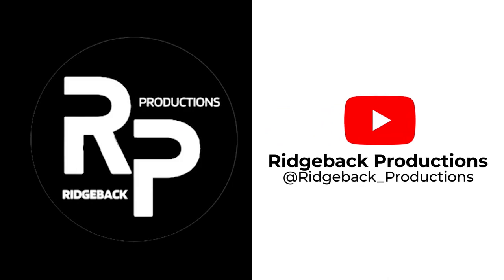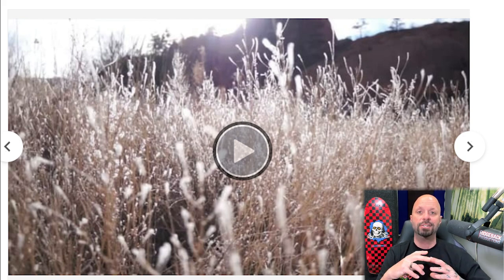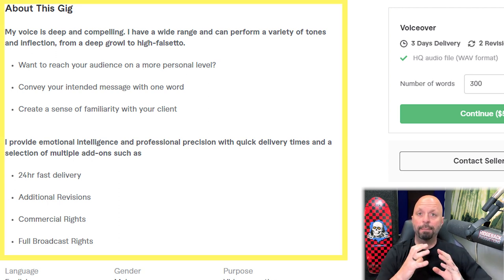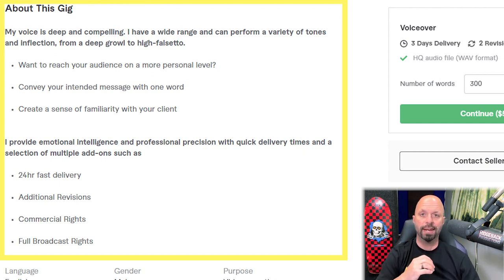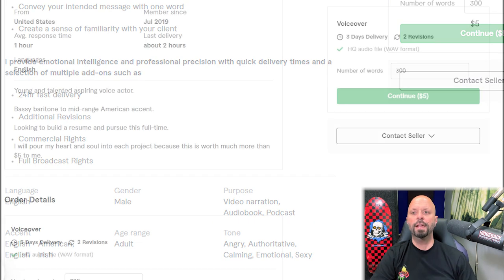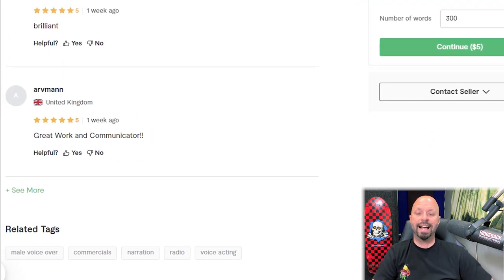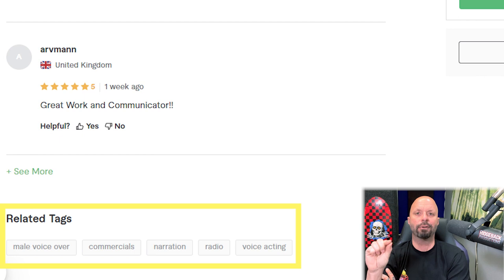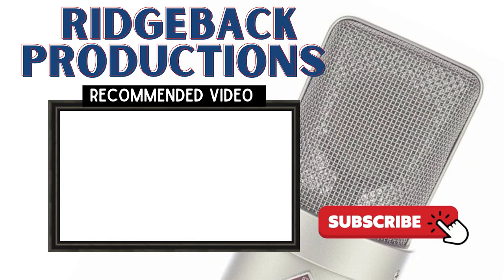Fiverr Voice-Over Gig Review - How To Write A Better Fiverr Gig Title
In this video I review voice over talent, Zack's Fiverr gig and offer up some actionable tips and advice on how he can make improvements to help draw in more buyers.
Fiverr or UpWork Profile/Gig Review

If you're interested in having your gig reviewed and seeing if I can find some areas where you can improve to grow your business on Fiverr, Upwork, or any other freelance site, I'm happy to do that. Here is the link where you can submit your gig for review.
I do this service because I love helping people out. If you'd like to schedule a 30-minute video consultation to discuss your gig or ask for my advice, I can provide that as well. Helping voice-over artists grow their business and generate more income is what I do in my business, and I'm always happy to offer my assistance.

Do you love Zack's voice?  Want to send him some love and support?  Visit his Fiverr gig now and let him know :-)
Ready for your FREE sample reading???